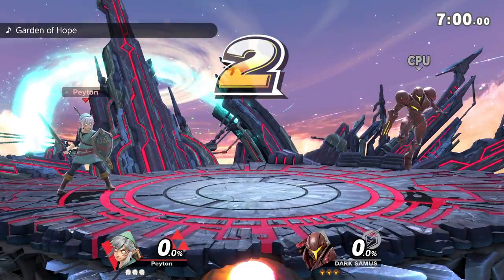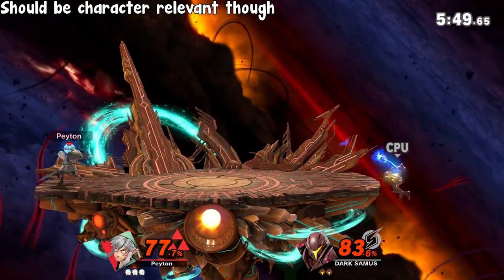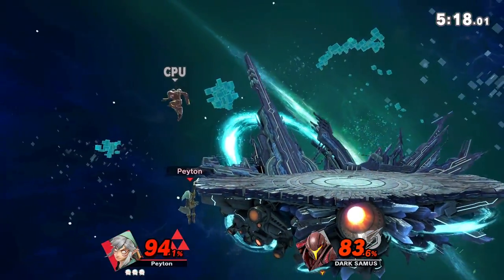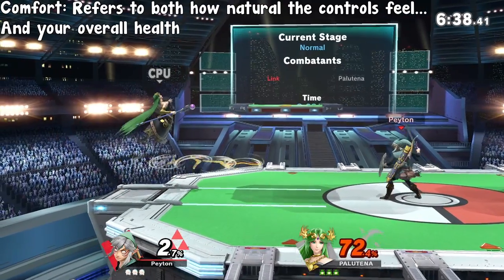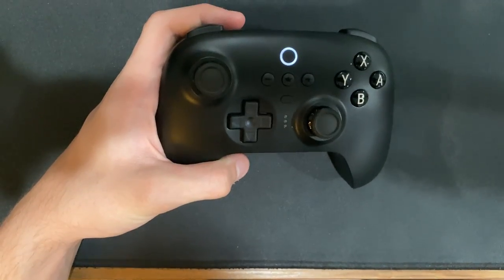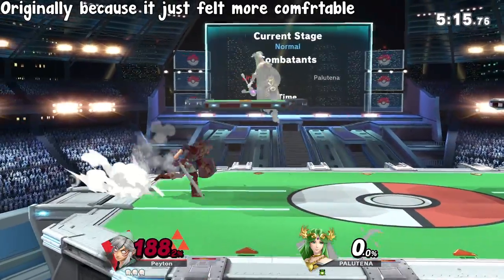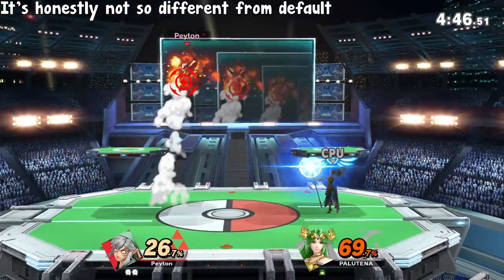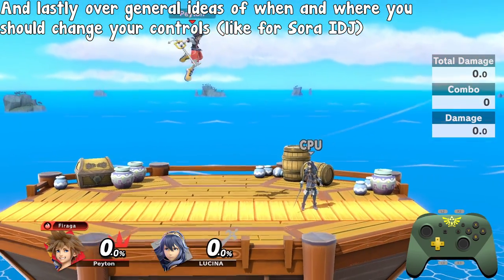The BEST Way To Configure Your Controls | Smash Ultimate Basics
Was made for our local Esports Team

In this guide, we go over the best approach to configuring your controls. More specifically, we cover key concepts you need to know when changing controls, how to apply them, and lastly over my control setup and the thought process behind each change.

0:00 Intro
1:12 Da Rules
1:23 Function
2:25 Convenience
5:06 Comfort
6:15 My Controls
10:57 Find It Yourself!
11:30 Summary
12:25 Outro